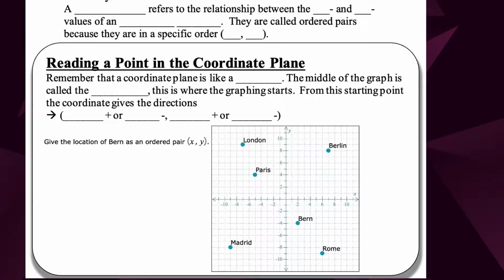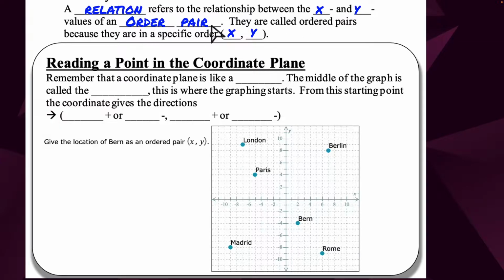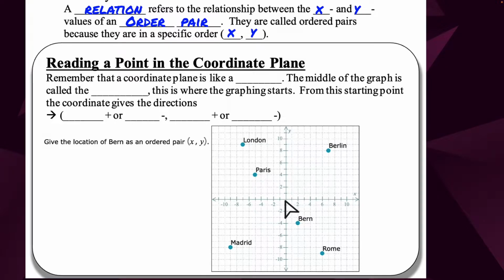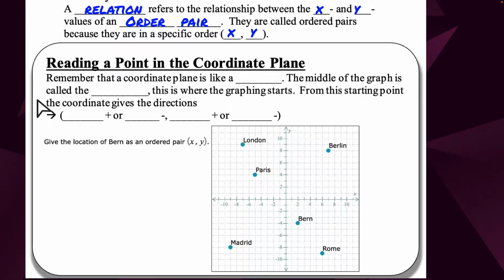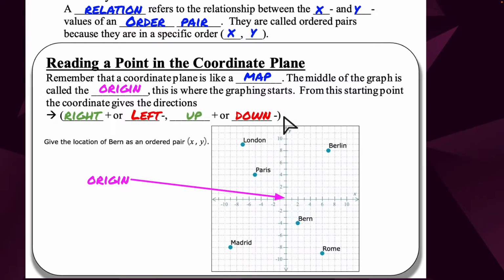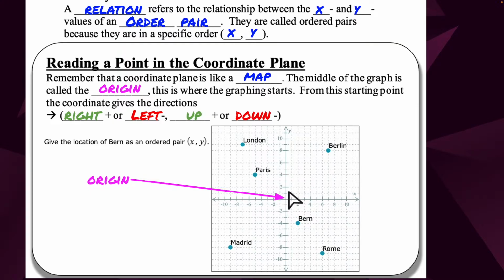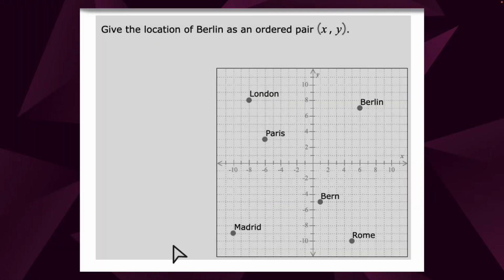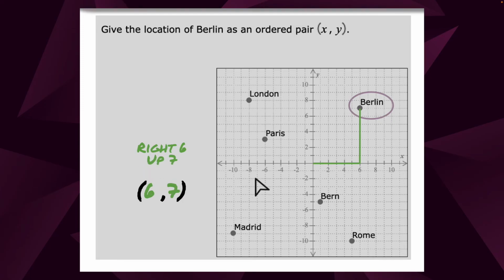Ch 4.2 - Reading a Coordinate on a Plane